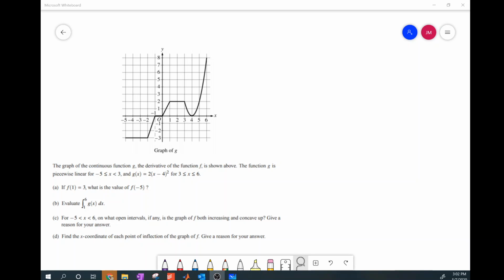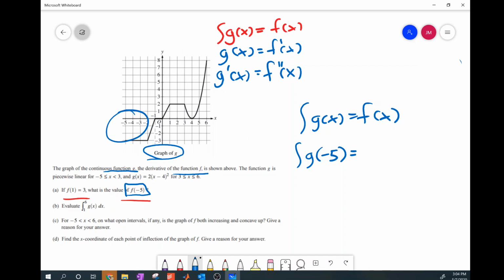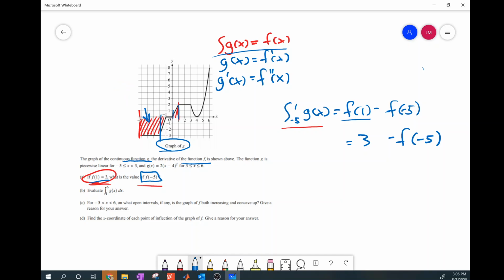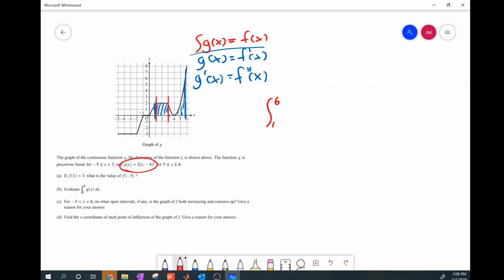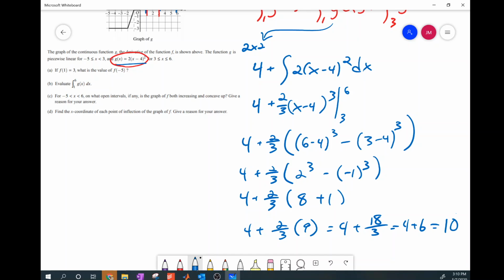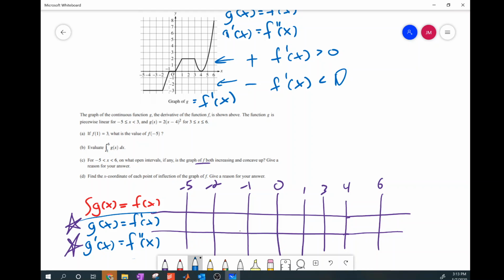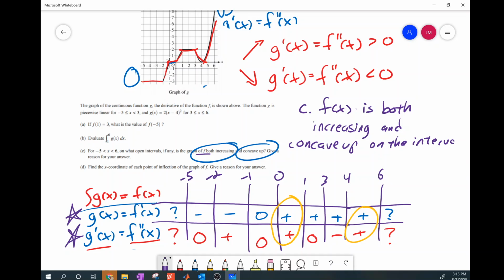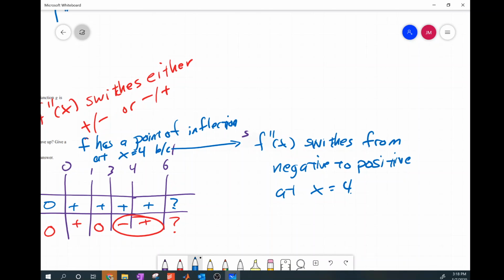Classwork 1 Question 1